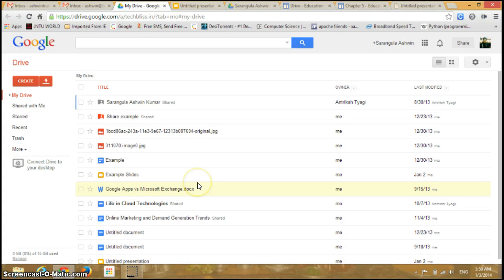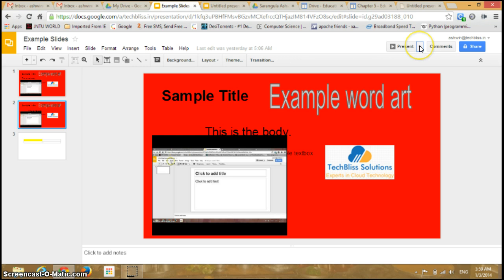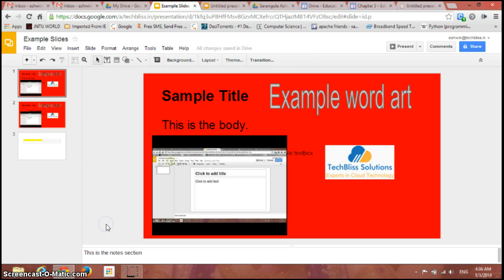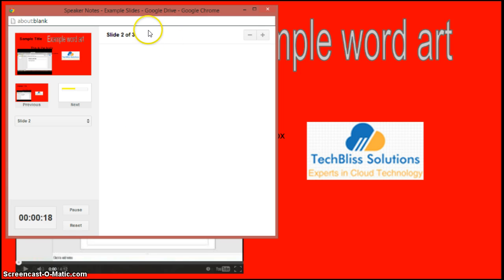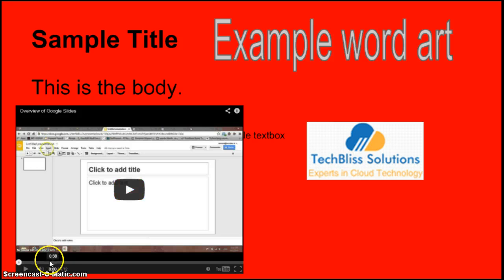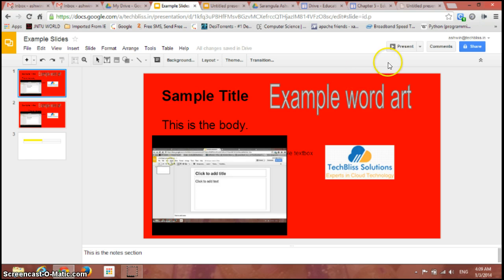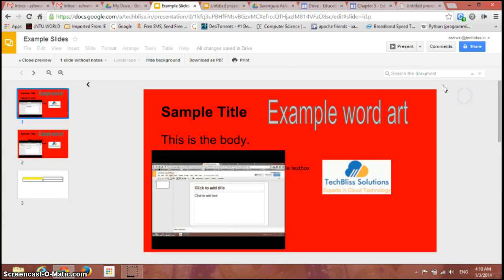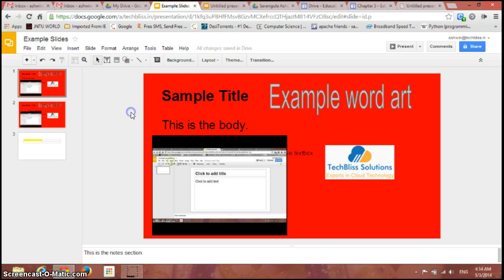Present, Preview and Print Google Slides